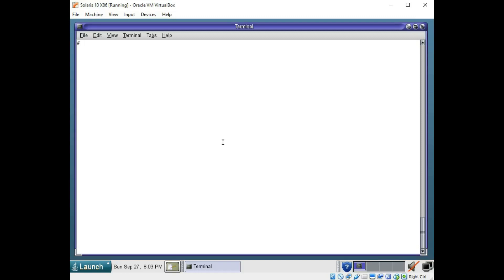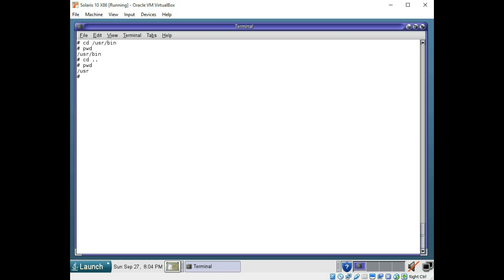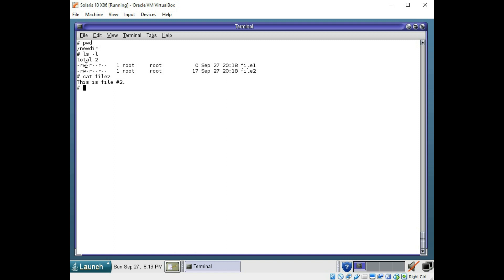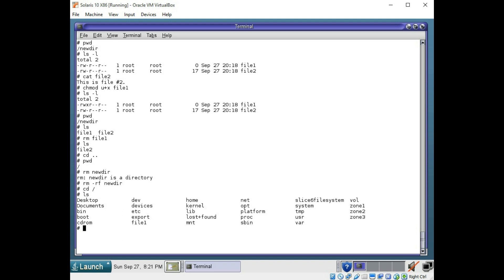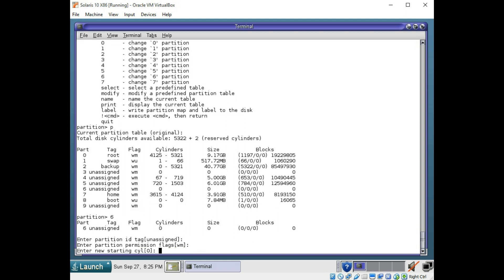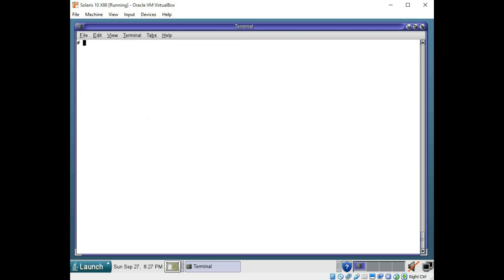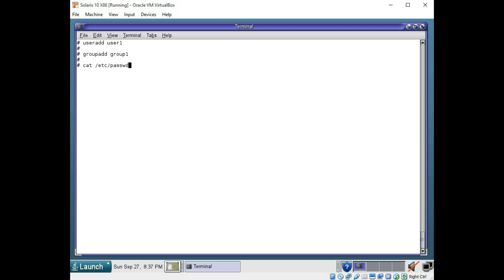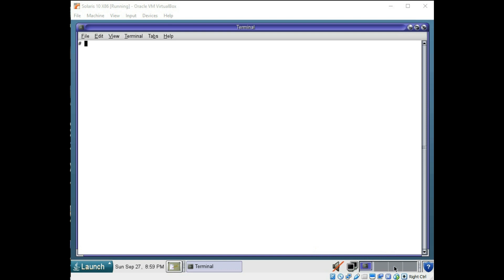Solaris 10 Basic Commands: Part 1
This video shows many basic commands you will need to know as a Solaris systems administrator. Hints, advice, and corrections are welcomed. Navigation around the file system, Directories files and ownership, disk space, formatting disks, user/group management, processes.